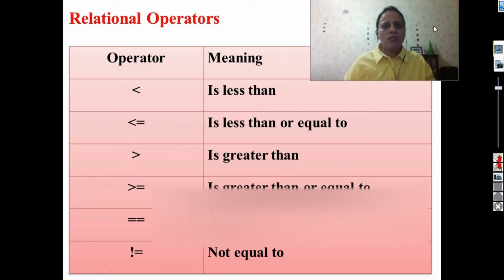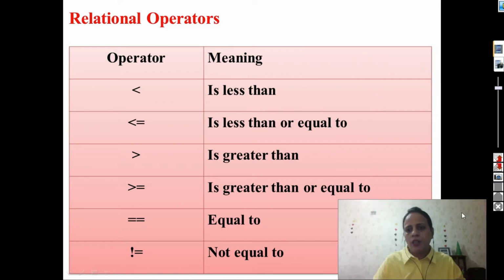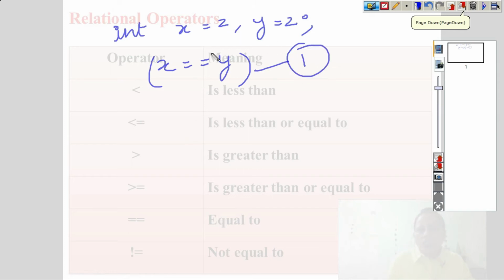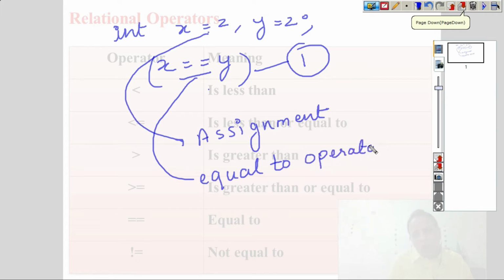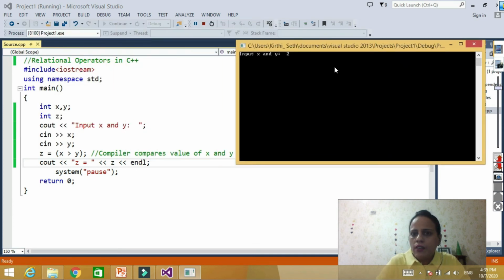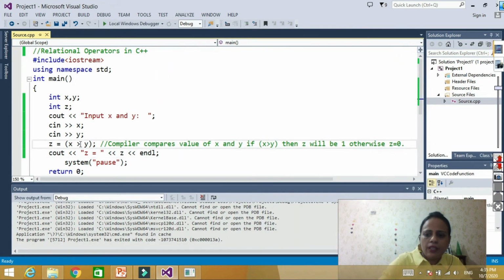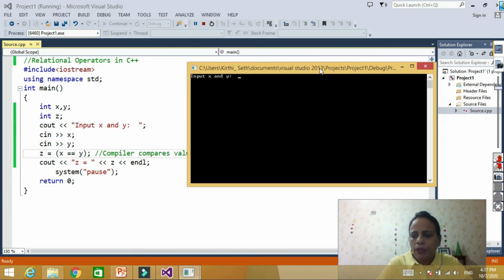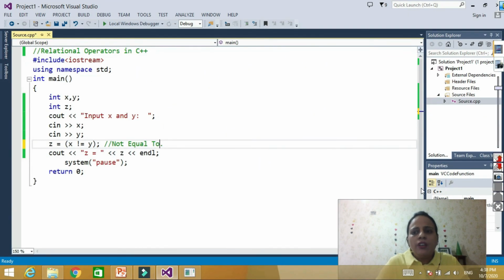Relational Operators in C++